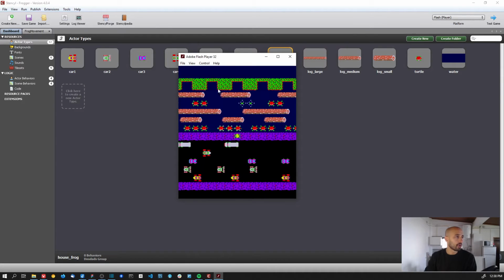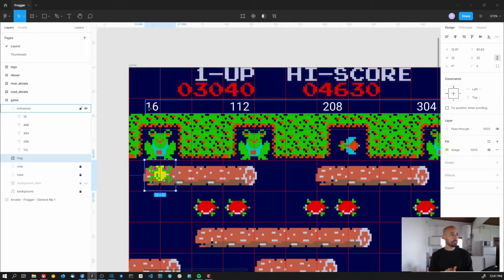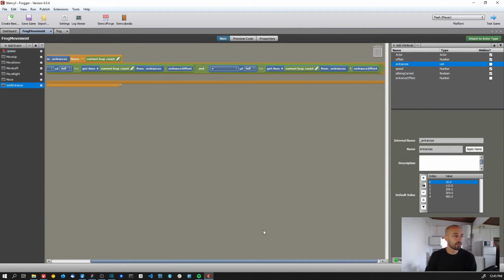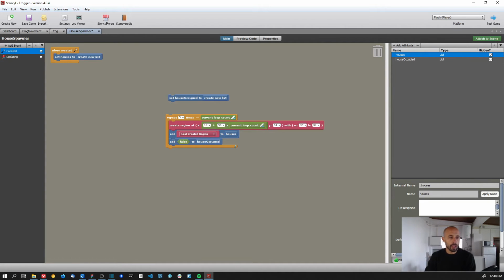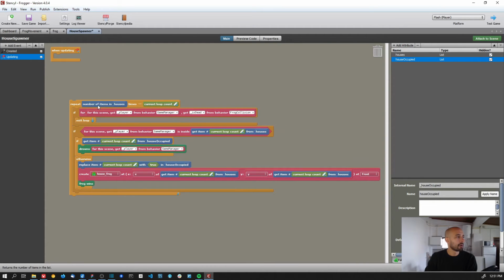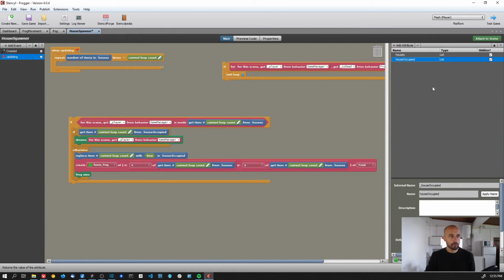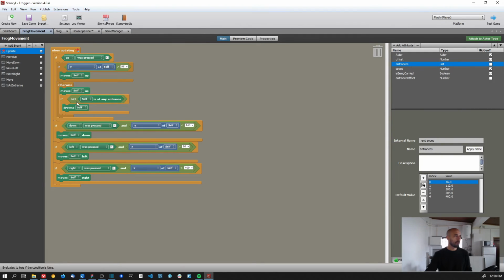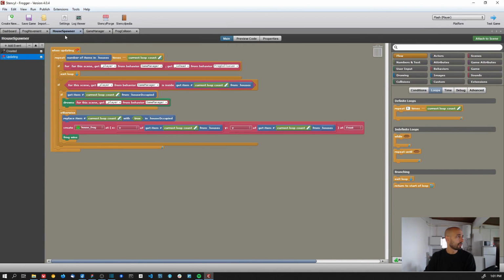How to use Regions in Stencyl to Trigger Events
In this video of my stencyl crash course for complete beginners on how to make a stencyl frogger game, we'll see how to use regions to trigger events in Stencyl.

TIMESTAMPS
00:10 What to expect from this video
00:45 Creating the house frog
01:10 What's the Doodads group?
01:20 How to let the frog enter the houses
08:00 What is a region?
08:35 Creating stencyl regions in code
09:10 How to use a list in Stencyl
12:30 How to known if an actor is inside a region
16:35 Creating an actor from code
18:00 Using custom events in stencyl
20:50 How to exit a loop
21:30 Using a break or continue in Stencyl

LESSONS LEARNED

BLOCKS

* Attributes *
Lists / Add / Insert

* Behaviors *
Attributes / For Scene

* Flow *
Loops / Branching

* Scenes *
Regions / Create